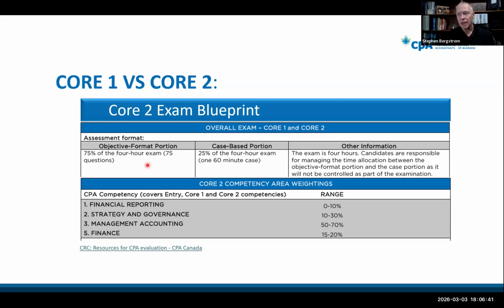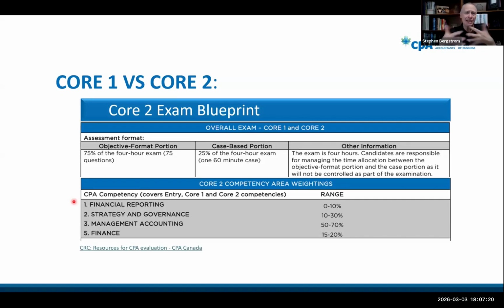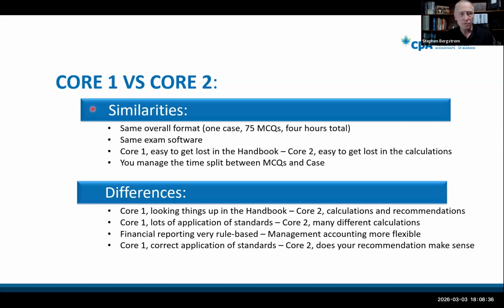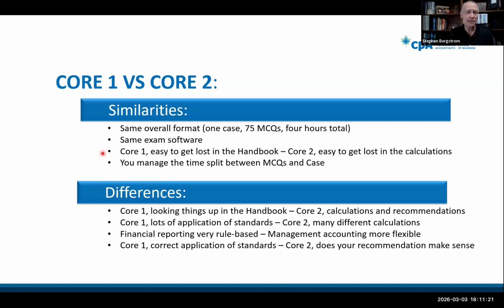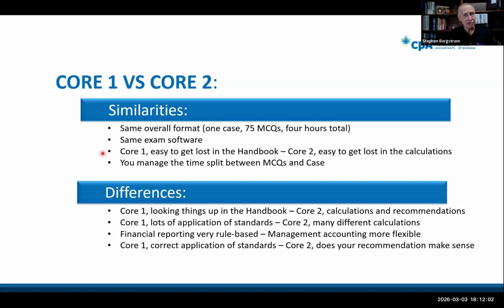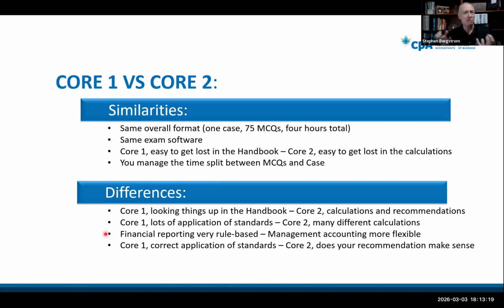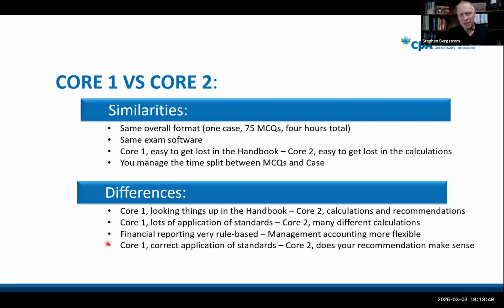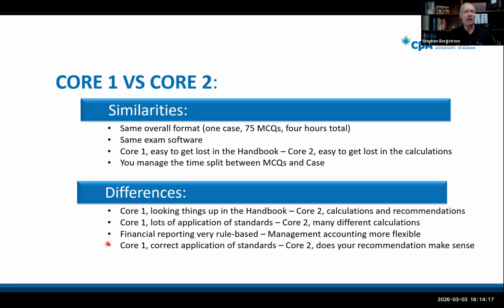How the Core 2 exam is different from Core 1?